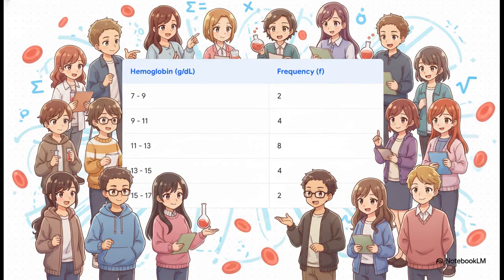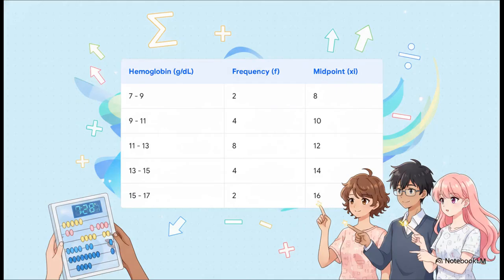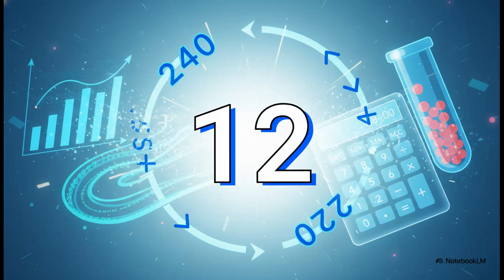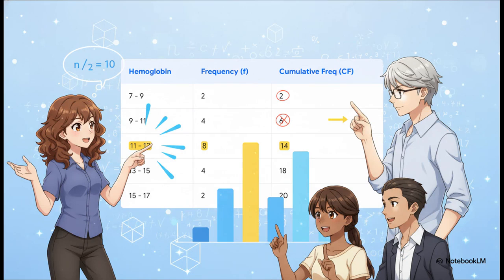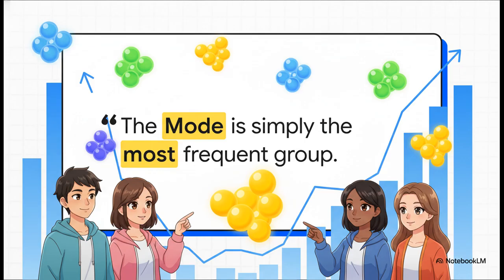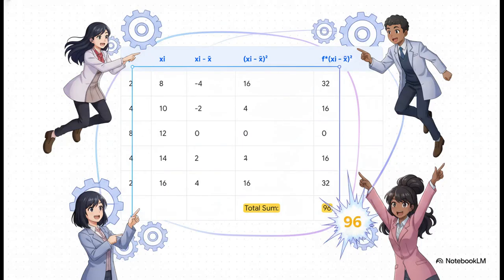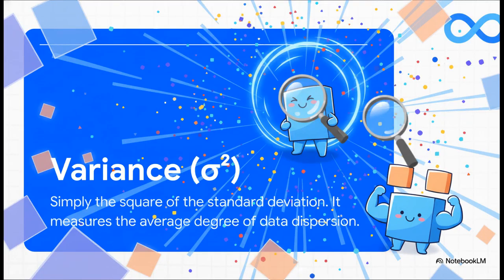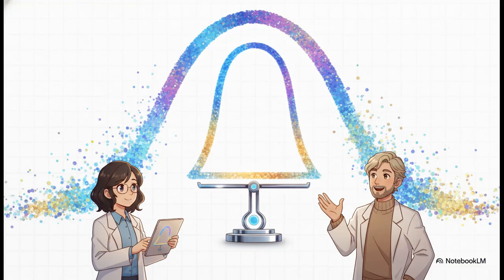Measures of Central Tendency & Dispersion (Grouped Data) | Mean, Median, SD Explained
📌 Welcome to the Public Health Specialist Podcast!
In this episode, we simplify one of the most important topics in Biostatistics—measures of central tendency and dispersion for grouped data.

🎙️ This audiobook-style lecture explains how to calculate mean, median, mode, variance, and standard deviation using frequency distribution tables, with practical examples relevant to medical and public health students.

📘 Key Topics Covered in This Episode:
🔍 Introduction to Data Types:
Raw (ungrouped) vs grouped data
Importance of frequency tables
📊 Measures of Central Tendency:
Mean (Average) for grouped data
Median using cumulative frequency
Mode using modal class formula
📉 Measures of Dispersion:
Range
Variance
Standard Deviation (SD) – step-by-step calculation
🧪 Practical Example:
Hemoglobin data analysis
Application in real-world medical datasets
🔔 Normal Distribution Curve:
Relationship between mean = median = mode
Bell-shaped curve interpretation
🎯 Who Should Watch / Listen:
MBBS & nursing students
Public Health & Community Medicine learners
Biostatistics beginners
Research scholars
Students preparing for exams (PSM, NEET-PG, FMGE)
📢 SEO-Optimised YouTube Tags (copy & paste):

🎧 Mastering statistics is the foundation of evidence-based medicine and public health research.